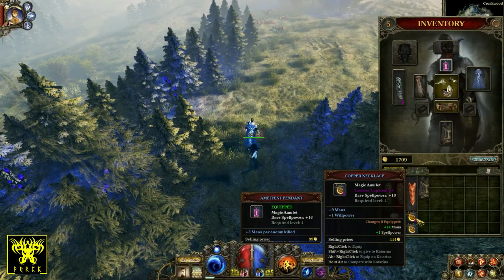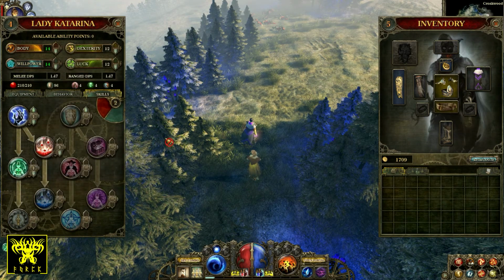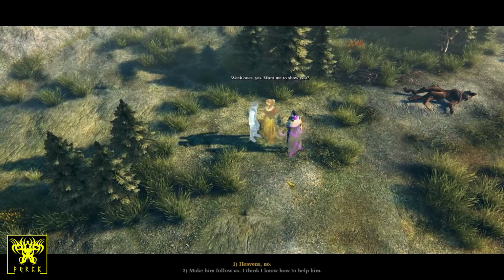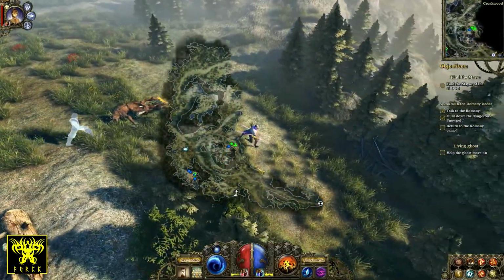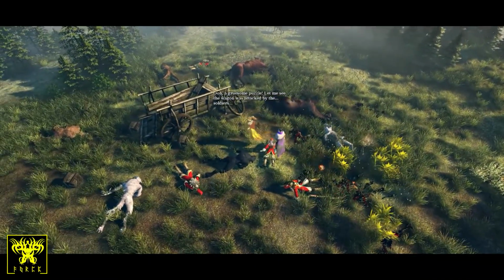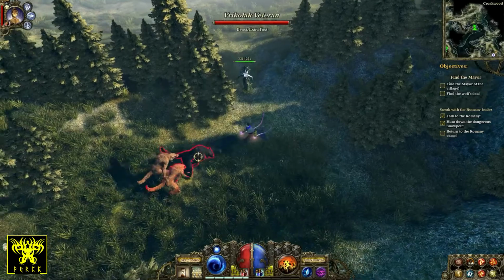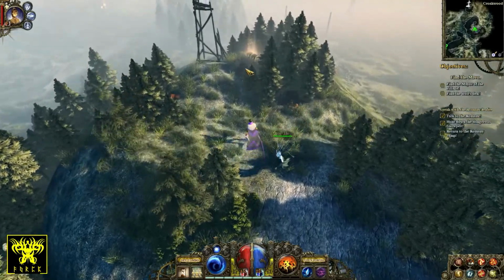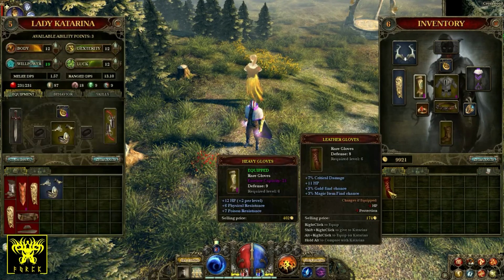The Incredible Adventures Of Van Helsing - Thaumaturge - [Demo Style] - Walkthrough - Part 2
🟪 𝐀𝐁𝐎𝐔𝐓 𝐓𝐇𝐈𝐒 𝐕𝐈𝐃𝐄𝐎 :
This is the second part of The Incredible Adventures Of Van Helsing,the demo style walkthrough part 2;as the title suggests The Incredible Adventures Of Van Helsing - Thaumaturge - [Demo Style] - Walkthrough - Part 2.
👉In this video we continue as thaumaturge and we start clearing Croakwood,preparing to start completing some quests.

🟩 𝐀𝐁𝐎𝐔𝐓 𝐓𝐇𝐈𝐒 𝐓𝐘𝐏𝐄 𝐎𝐅 𝐕𝐈𝐃𝐄𝐎 :
The beta/demo/shareware style walkthroughs are basically the demo or the introduction part of a game;basically made for learning the controls or getting used to the current game that is being played.

🖐 𝐌𝐘 𝐎𝐓𝐇𝐄𝐑 𝐒𝐎𝐂𝐈𝐀𝐋 𝐌𝐄𝐃𝐈𝐀 𝐏𝐀𝐆𝐄𝐒 :
  👉𝐌𝐲 𝐠𝐚𝐦𝐞 𝐜𝐫𝐞𝐚𝐭𝐨𝐫 𝐬𝐨𝐜𝐢𝐚𝐥 𝐦𝐞𝐝𝐢𝐚 𝐩𝐚𝐠𝐞𝐬 :